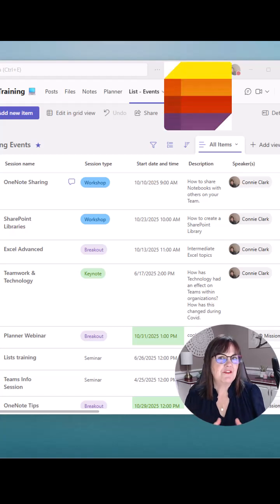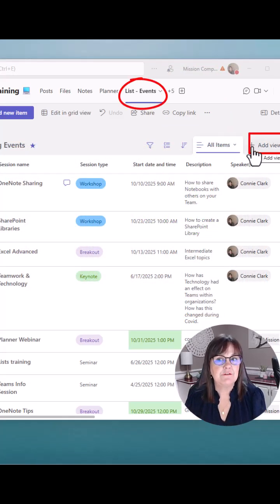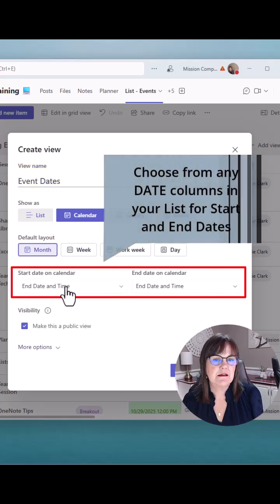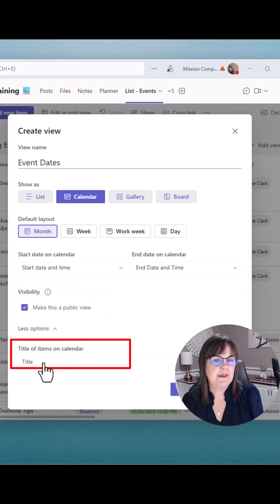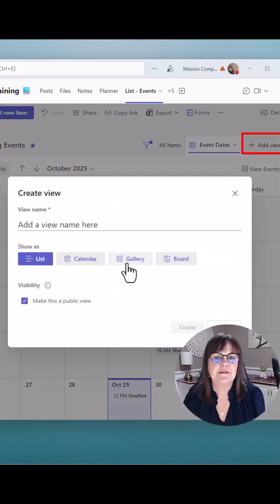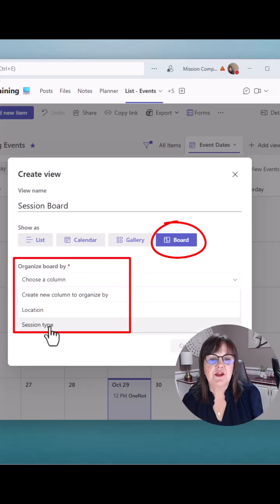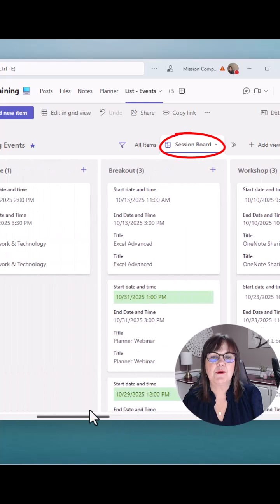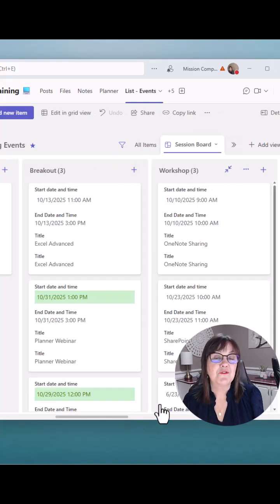The #1 Microsoft Teams Lists Hack You Need to Know About in 2025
Microsoft Lists in Teams offers more than just basic lists. See how to create board and calendar views for smarter tracking and team collaboration.